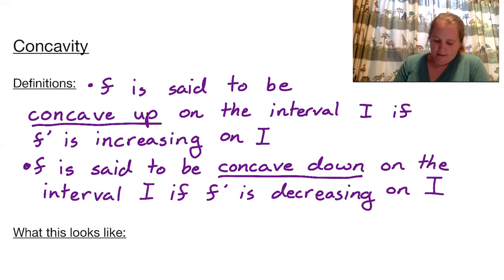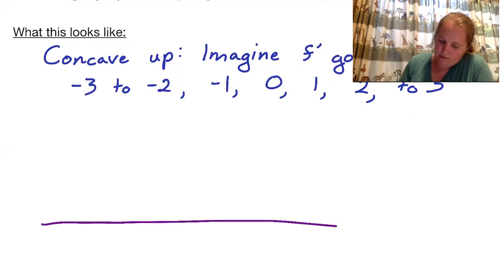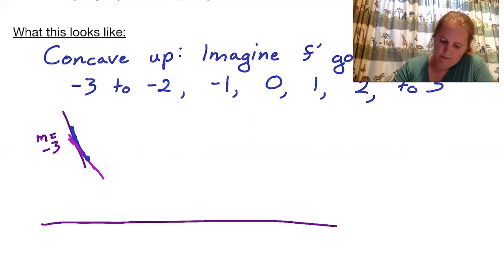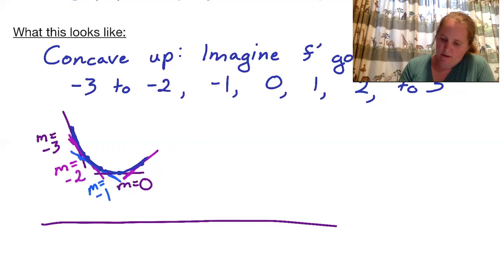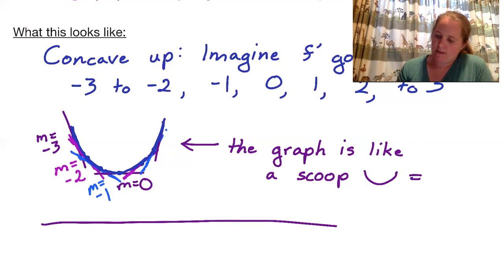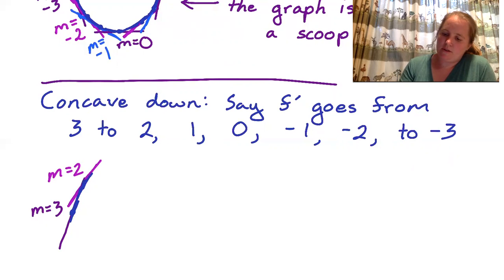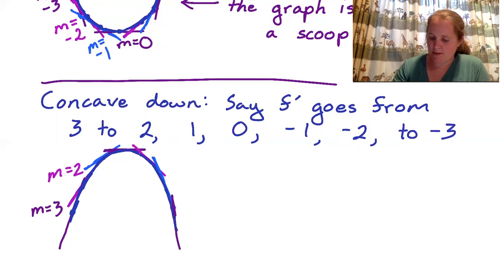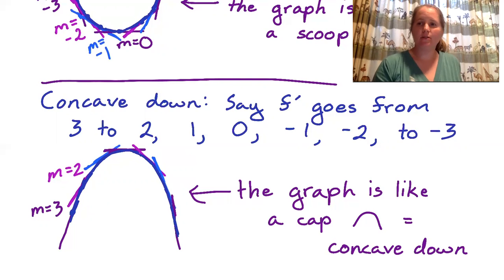Section 3.4, part 1: Concavity